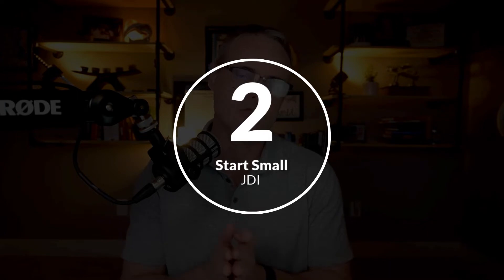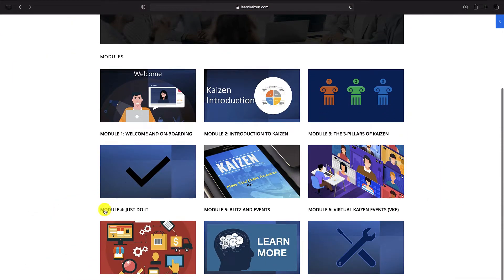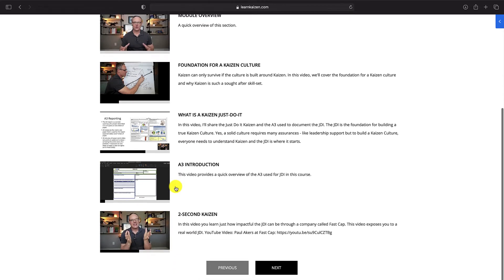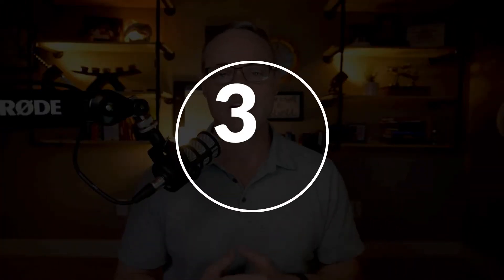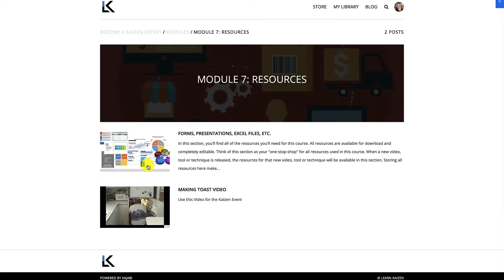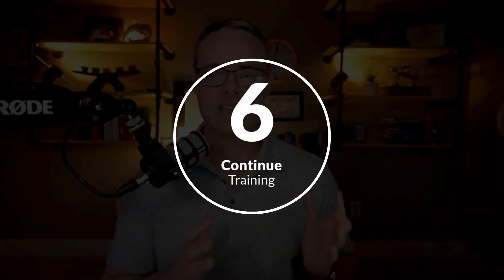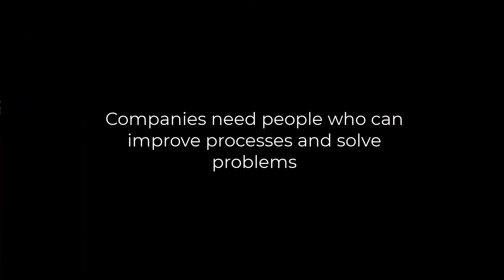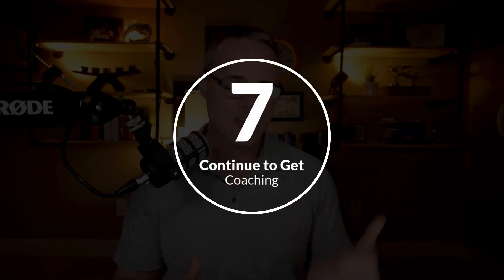7 Steps You Can Take to Become a Kaizen Expert (Start Today!)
If you want to learn the number one action you can take that companies love, learn to become a Kaizen Expert. In this video, I share the 7 Steps you can take today to start your journey. Plus I'll share how you can supercharge the process. Kaizen delivers rapid improvements and helps businesses improve their processes and solve their problems. If you can do this - You're GOLDEN!